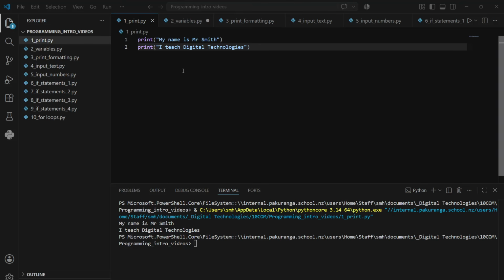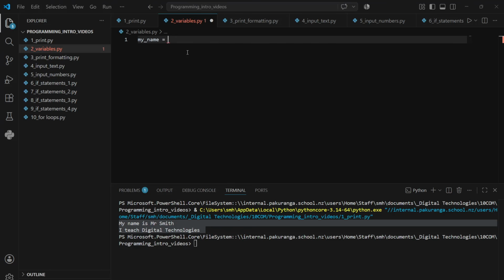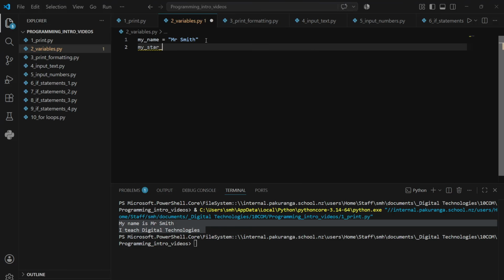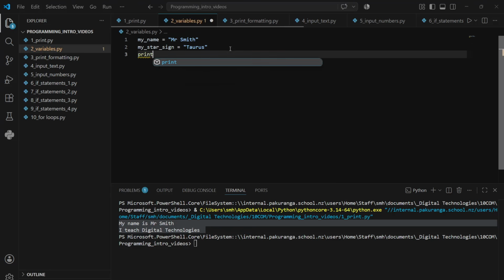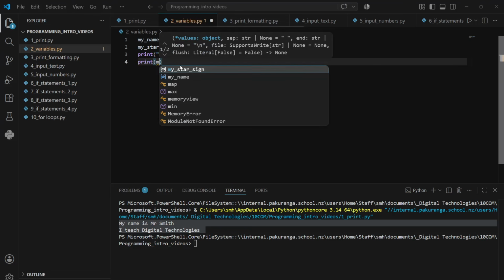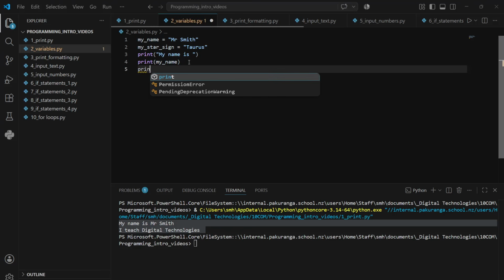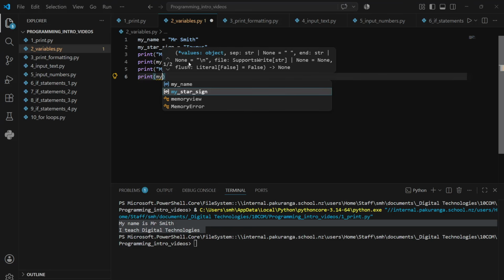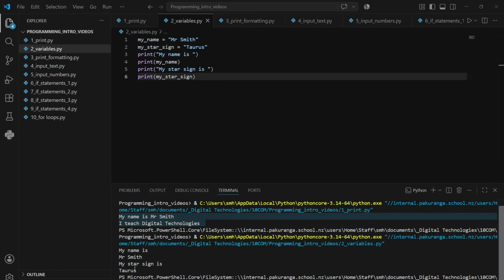Python programming 2 - variables